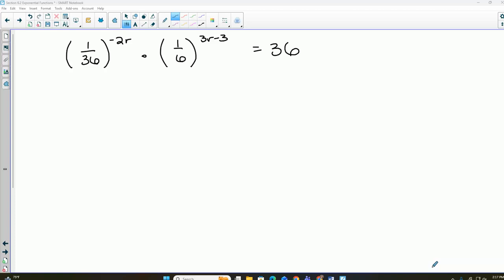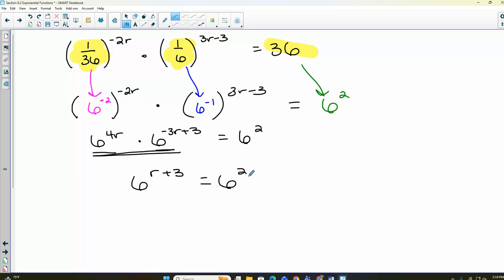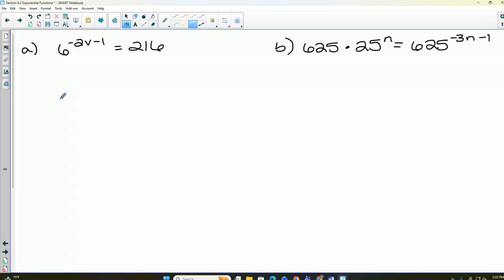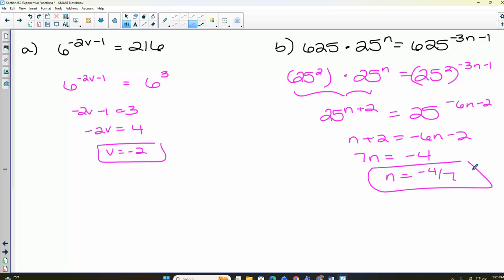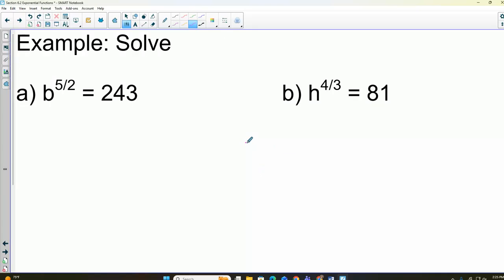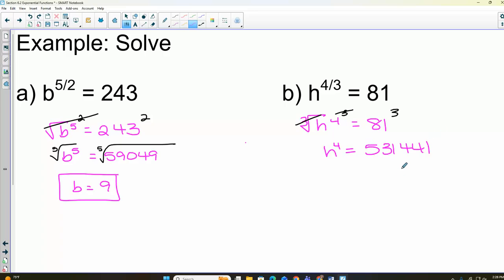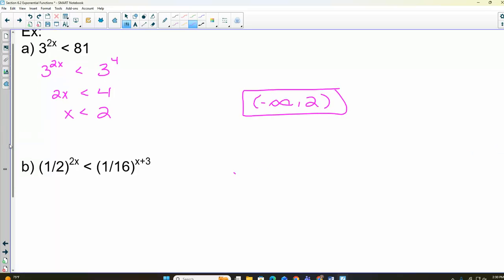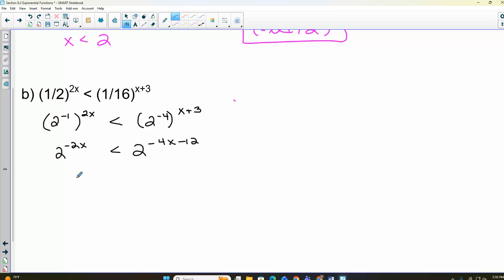Section 6 2 March 9 8th hr